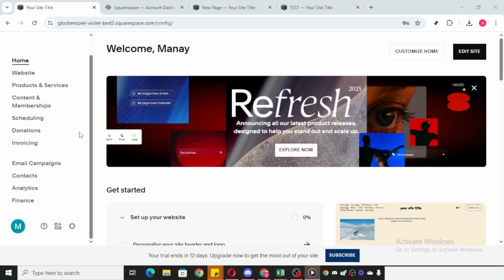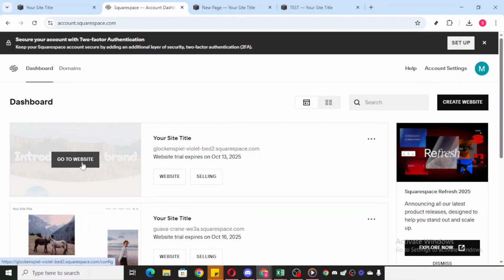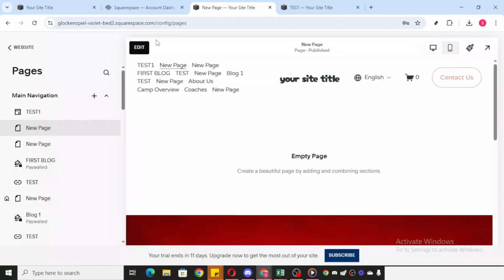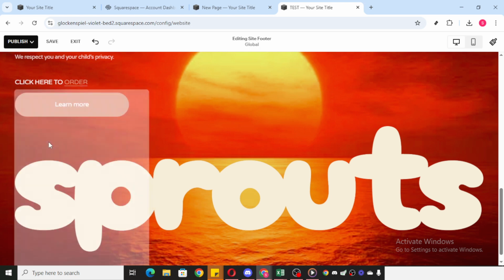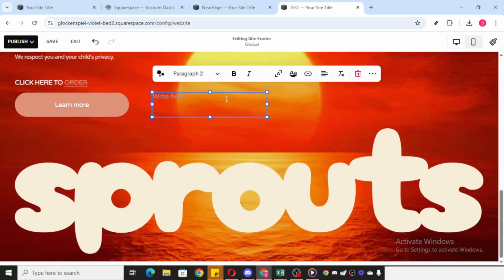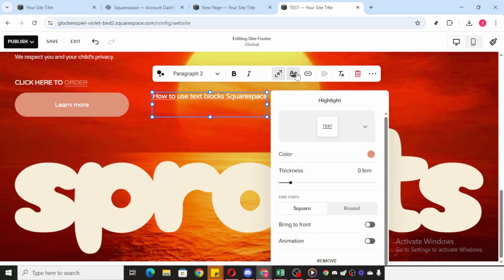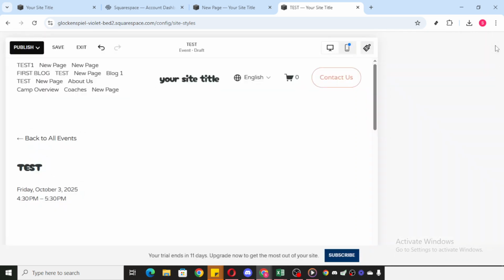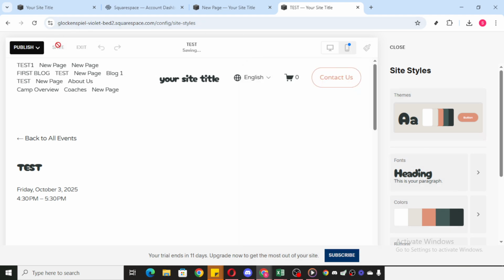How to use text blocks Squarespace 7.1 fluid engine (full guide)